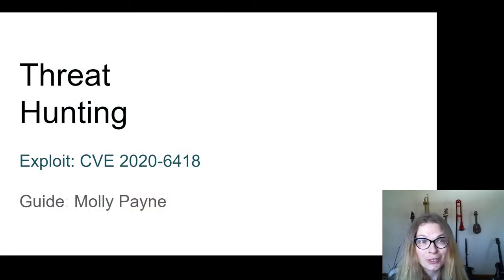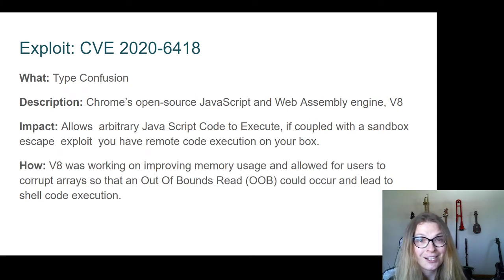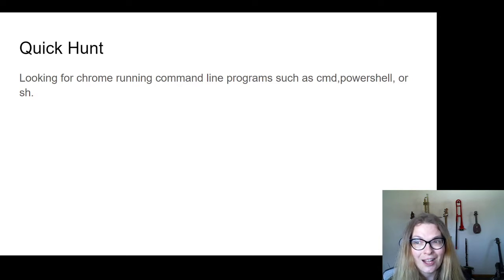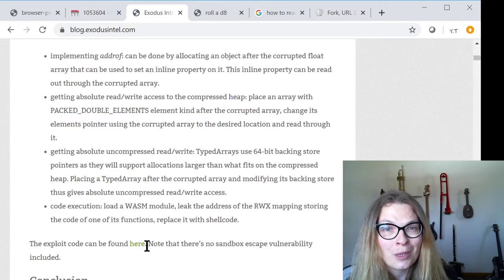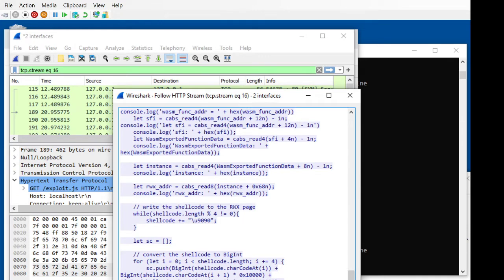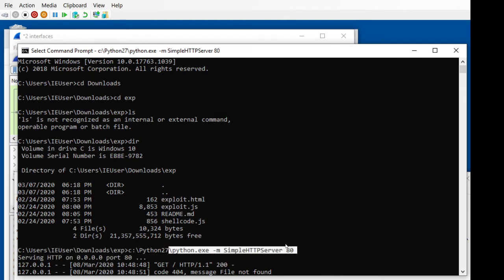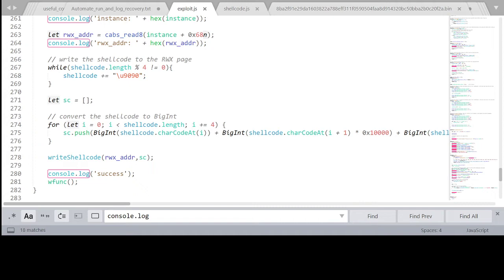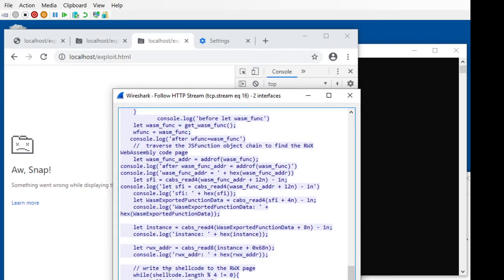ThreatHunting:CVE 2020-6418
Join me fellow hunters while we take a look at a POC for cve 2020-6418. Remote Code Execution for Chrome. We will be analyzing some exploit code, do a bit of debugging and analyzing a pcap file.